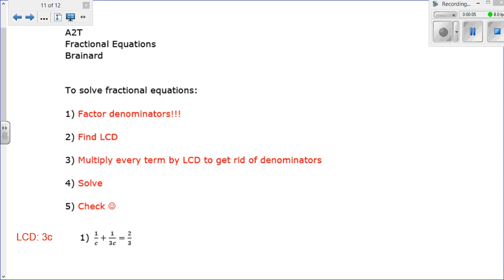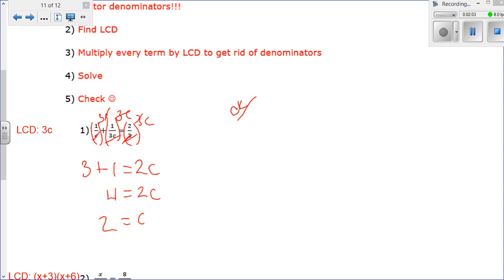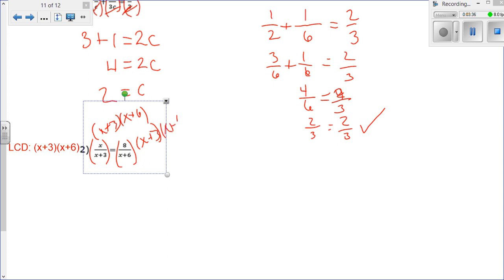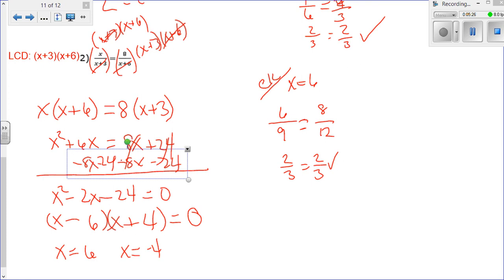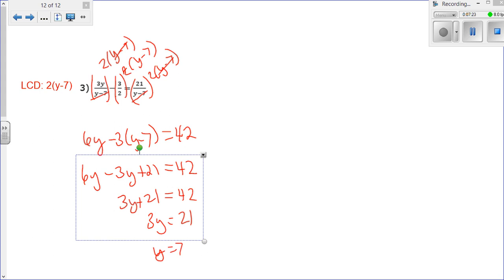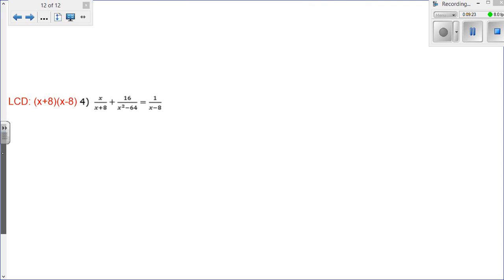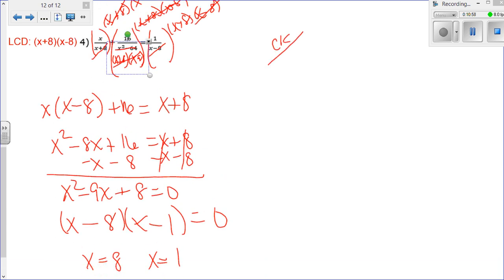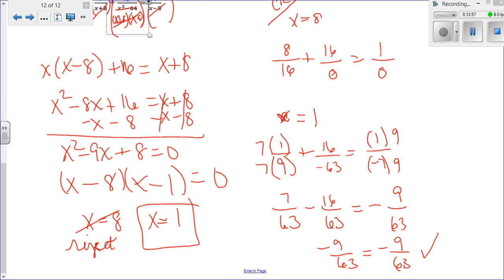Rational Expressions Day 10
Rational Expressions Day 10 - Solving rational equations